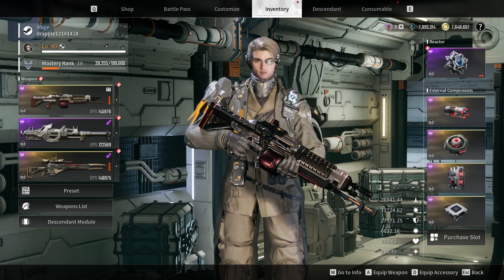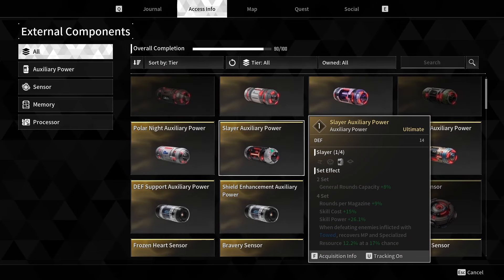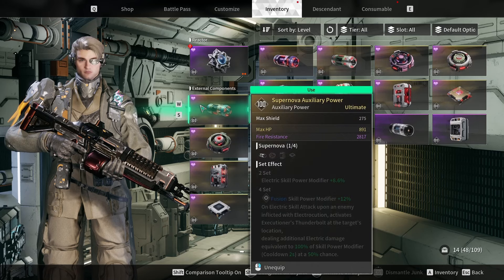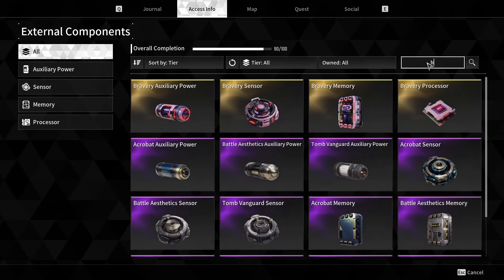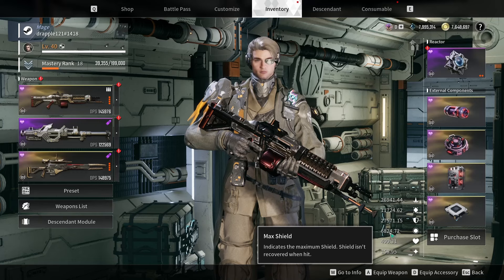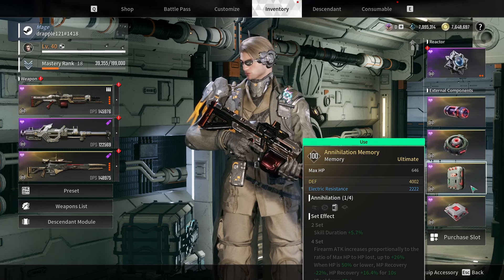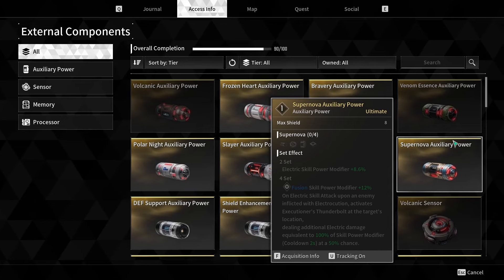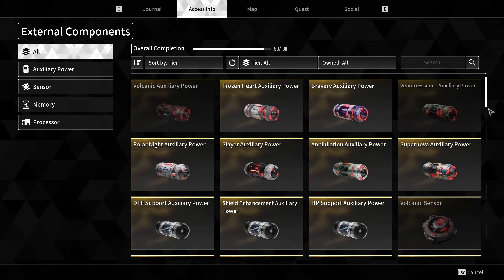How to Min-Max YOUR External Components | The First Descendant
hope this is a help

Chapters:
00:00 Overview of External Components
02:33 Optimizing Component Main Stats
07:24 How to Find Optimal Components
09:16 Summary & Outro